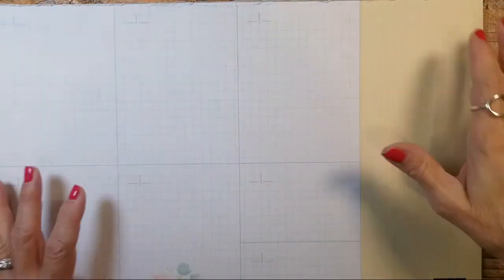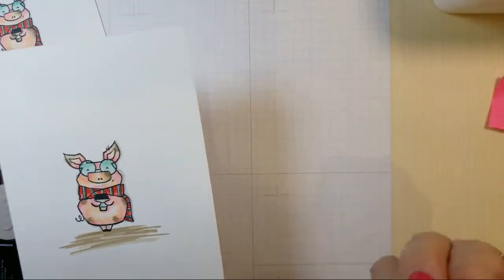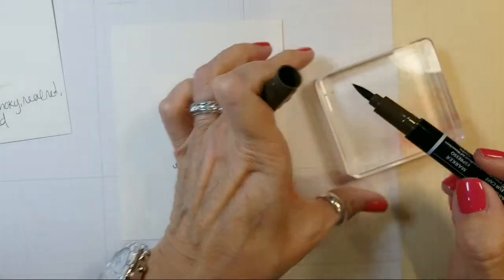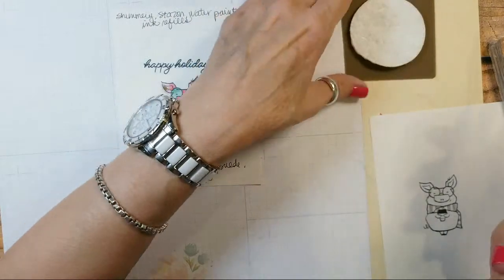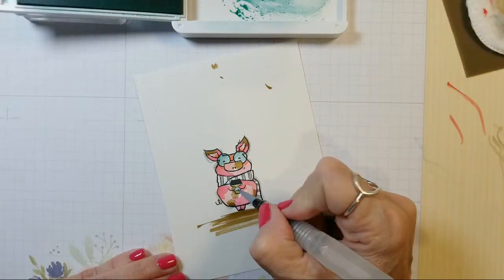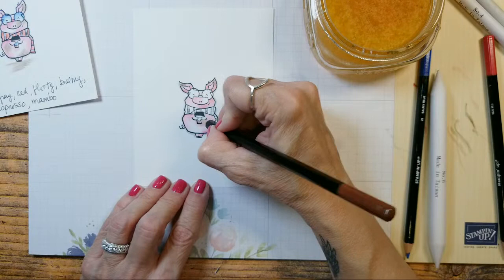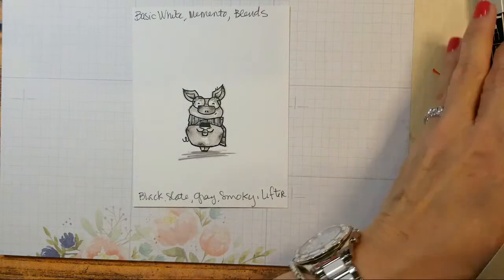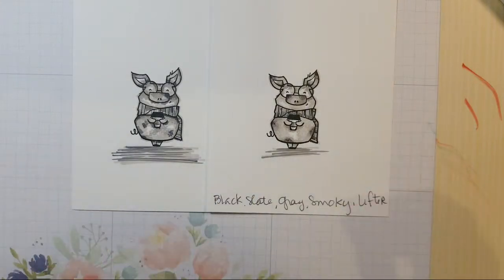💡How To Color 6 Different Ways - Teach Me Tuesdays Episode 94 | Stampin' Up!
OMG! Did I say I do my Teach Me Tuesdays on Wednesdays? Good grief Di!